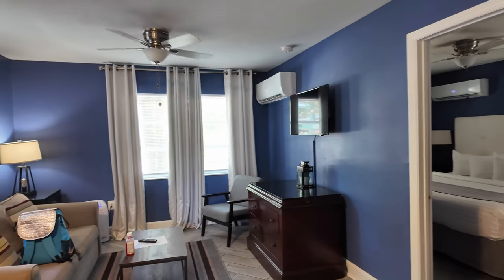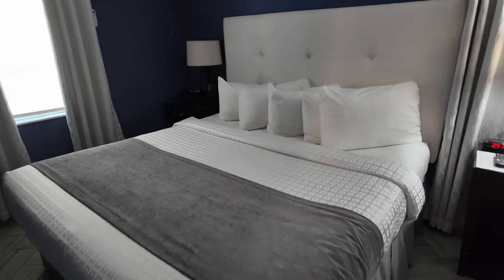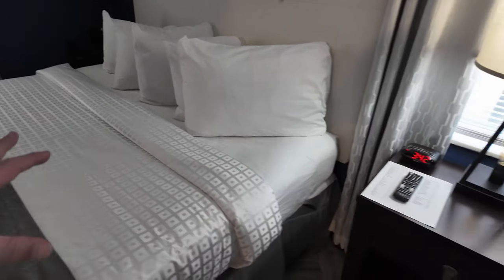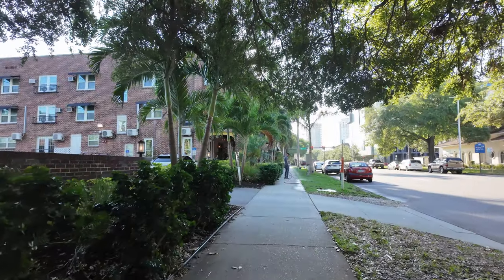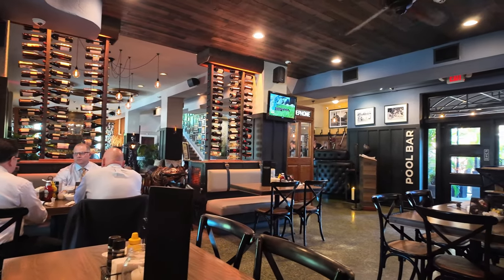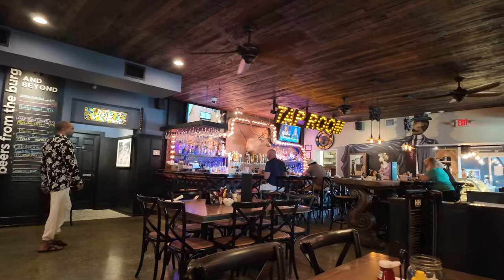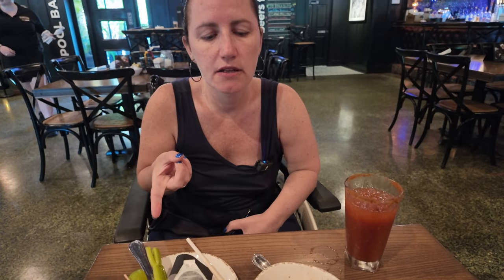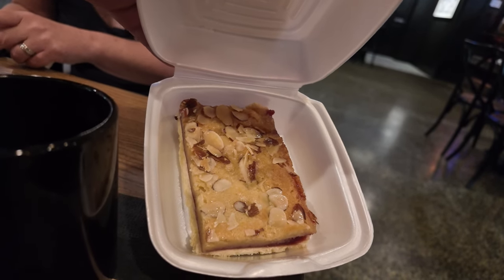Our Stay at Avalon Hotel St. Petersburg | Room Tour, Hotel Facilities & Full Review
Welcome to our detailed tour and review of the Avalon Hotel in St. Petersburg! 🏨✨

In this video, we take you on a comprehensive journey through our stay at the Avalon Hotel, showcasing the accessible room and highlighting all the amazing benefits of choosing Avalon for your stay.

Here's what you can expect:

🔹 Avalon Hotel Tour: We start with a room tour of our accessible room, showing you the thoughtful design and convenient amenities that make it a good choice.

🔹 Shared Facilities: One of the great perks of staying at the Avalon is the access to the facilities of the Hollander Hotel next door. This includes their large, modern, and aesthetically pleasing pool area, complete with a fantastic bar. 🏊‍♂️🍹

🔹 Dining at The Tap Room: Enjoy a glimpse of our delicious breakfast at the Tap Room bar and restaurant, where we also sample some of their delightful offerings.

🔹 Coffee Shop Treats: We also visit the on-site coffee shop to indulge in a slice of their scrumptious cake. ☕🍰

🔹 Full Review: We wrap up the video with a comprehensive review of our stay, sharing our thoughts on the room, amenities, dining experiences, and overall value.

Whether you're planning a trip to St. Petersburg or just love exploring new hotels, this video has something for you.

Timestamps:
00:00 Intro
00:31 Avalon Lobby
01:00 Room Tour
03:48 Hollander Pool
04:22 Hollander Hotel
05:10 Tap Room Breakfast
07:42 Review

Shop - shop.spreadshirt.co.uk/seeshaunvlog